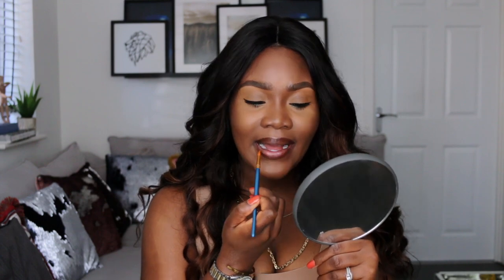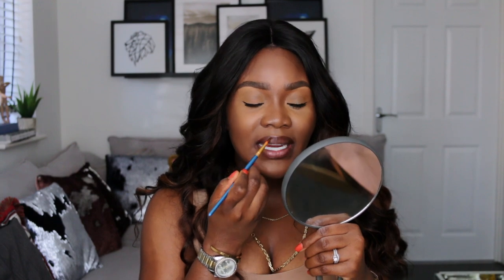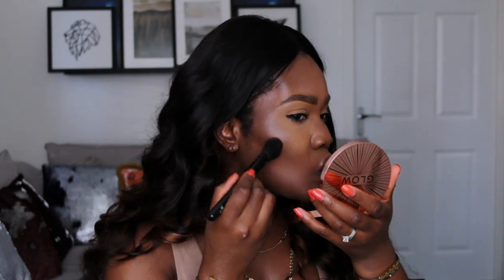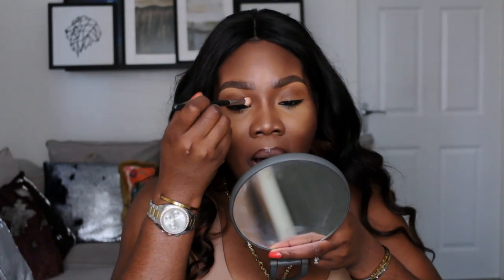Makeup Revolution Glow Splendour Bronzer Review| Affordable WOC Bronzer | Unboxing First Impression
Hello, Welcome to to my channel.

So in this video i'll be reviewing and unboxing the new Makeup Revolution Bronzer. This is also a first impression as i've never worn a bronzer before. I was contemplating buying these products because i didn't think i needed a bronzer. To my surprise it actually does make a difference and its a great finishing for a soft glam look, Perhaps i might just skip contouring and jump straight into bronzing next time ;-)
Please enjoy this video I'm hoping you find this video useful.

I hope you enjoy(ed) this video and even if you didn’t give it a thumbs up anyway lmao.

Personal Instagram: @ife_idolla
My Makeup Instagram: @idolla_hmua

Why hello there you! My name Ife! (Ee-Feh). I am a makeup artist here in the UK. I started my makeup journey 2015, and so far i have learnt and unlearnt. The journey has been a great experience and i'm here to give back to the Youtube community what i've learnt in my few years of working in Makeup Artistry.I enjoy creating content, traveling, shopping, Afrobeat, sending my friends random private videos of me dancing and twerking, and experiencing all the beauties and miseries of this life as we know it. On this channel, I will be posting Beauty, Fashion, Finds & Lifestyle related content...amongst other things hehe. Thank YOU for taking the time to watch me, support me, and grow with me. YOU’RE AMAZEBALLS!!

Tune of the week: Mi Casa Su Casa
- Korede Bello

:::::::::♡ FAQ ♡:::::::::
Name: Ife (Ee-Feh)
Birthday: August 14
Height: 5ft 7
Clothe Size: Uk Size 10 (bottom)
UK size 12 (Top, no stretch)
34DD (Chest)
Camera: Canon 70D
Editing software: imovie
Nationality: Nigerian/Irish
Ethnicity: just black :)

- Estee Lauder double wear in ( Rich Cocoa)
- Kevyn Aucoin skin enhancer (SX 13)
- Mac Lipglas
- Morphe liner in Trensetter to line my lips
- Makeup Revolution Glow Splendour Bronzer